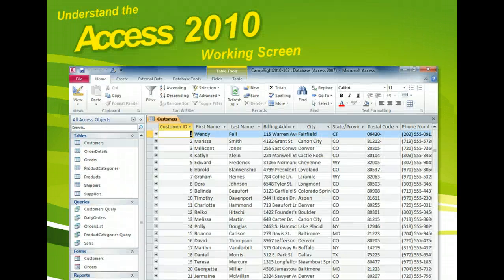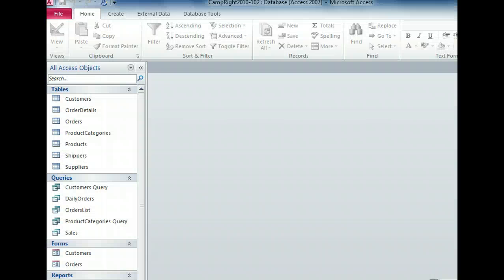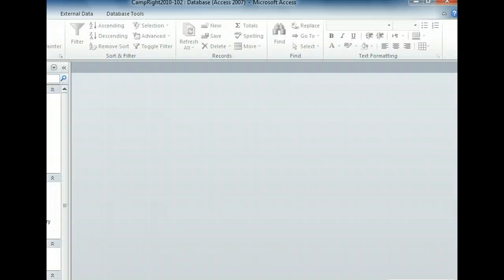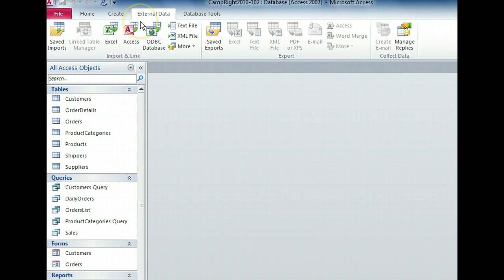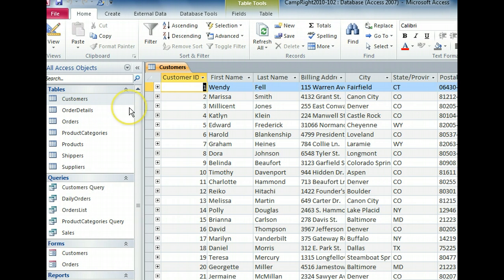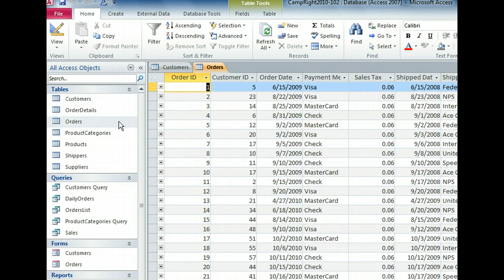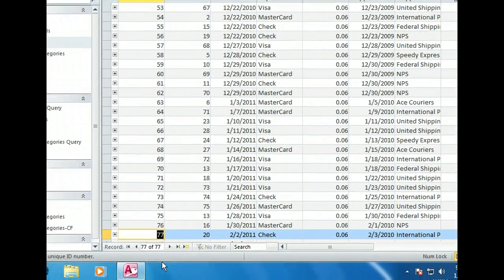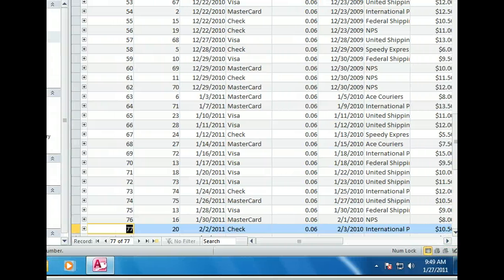Access 2010 - Understand the Access 2010 Working Screen - Microsoft Office 2010 Training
Identifies elements of the Access working screen. Explains the function of these elements. Discusses how some elemenets vary depending on which objects are open.